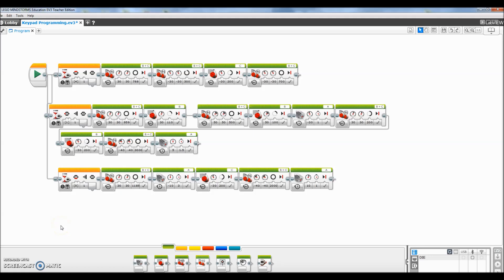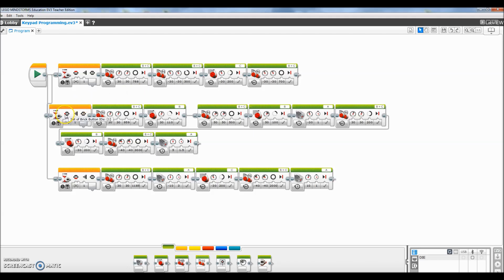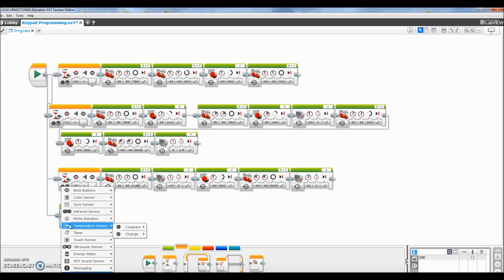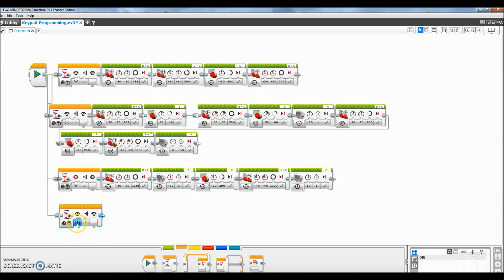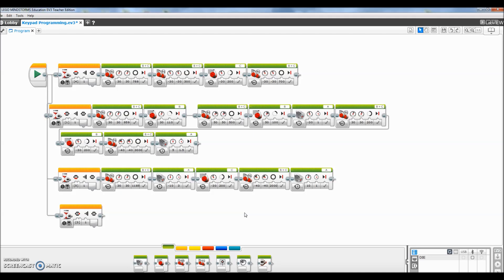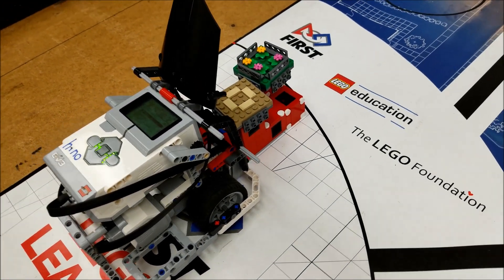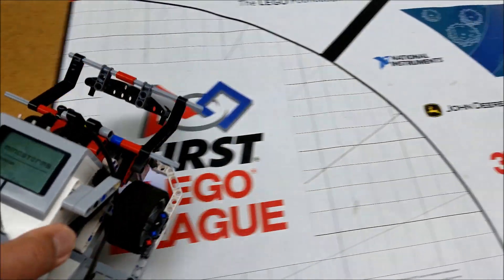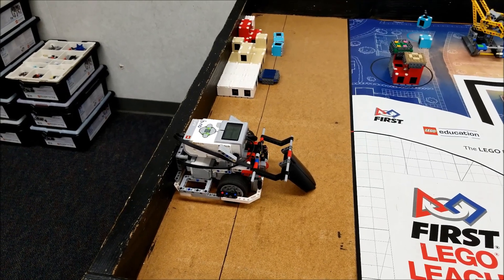"Brick Button Activated Master Program To Save Time In Launch Area"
Hey guys!!  This video will show you how to make a master program for your First Lego League robot that allows you to press touch pad buttons to activate each program.  Thanks to Tim Knorr for the inspiration on this video.  This master program will hopefully eliminate the scrolling through programs on your brick and save time for your robot game missions.  Hope you enjoy!!